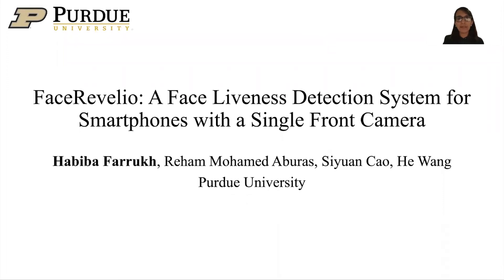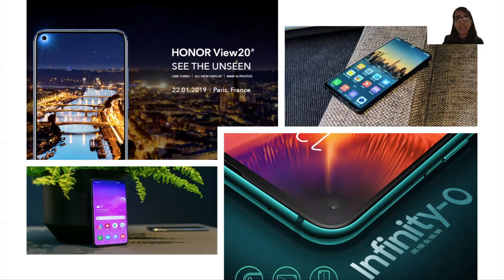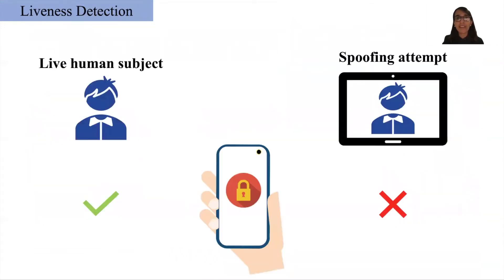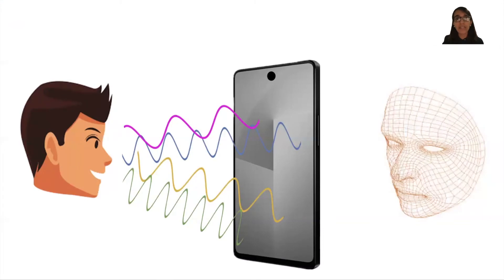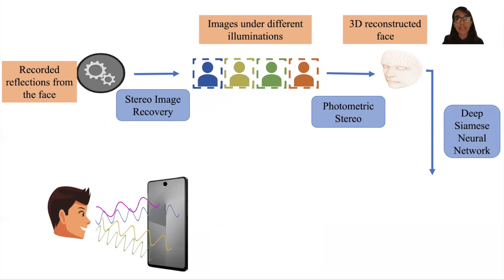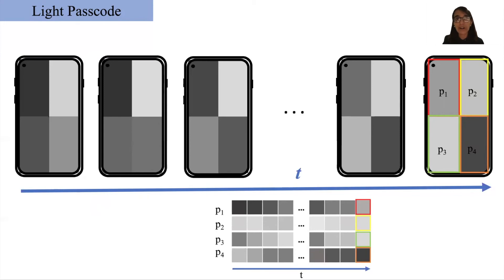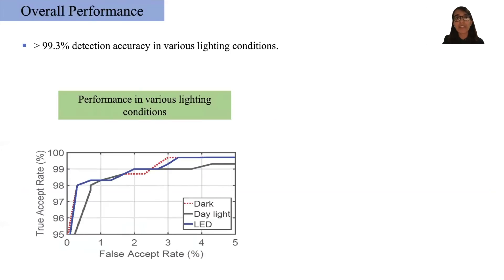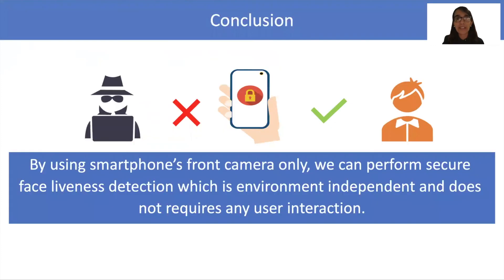MobiCom 2020 - Short - FaceRevelio: A Face Liveness Detection System for Smartphones using Camera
Session: Privacy and identity
Chair: Hamed Haddadi (UK) and Jinsong Han (China)